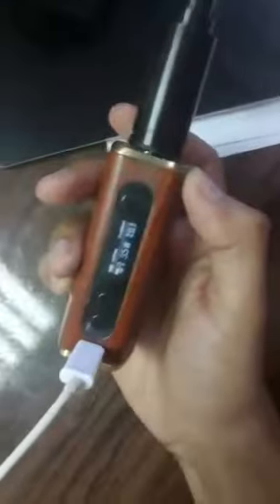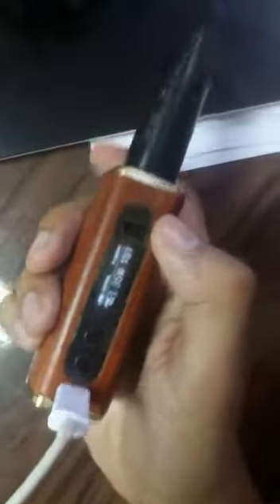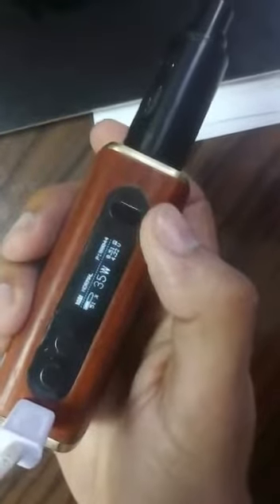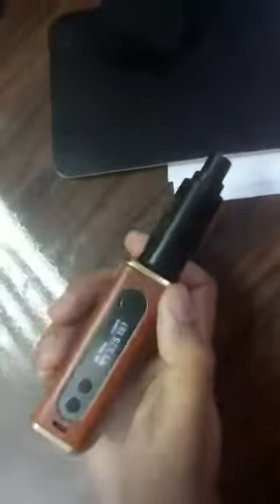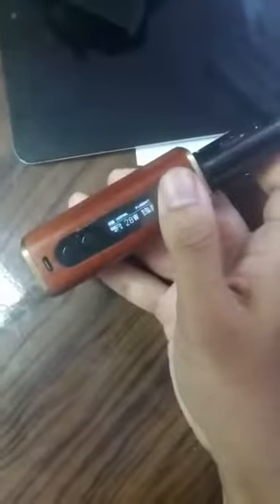September 11, 2017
Athena